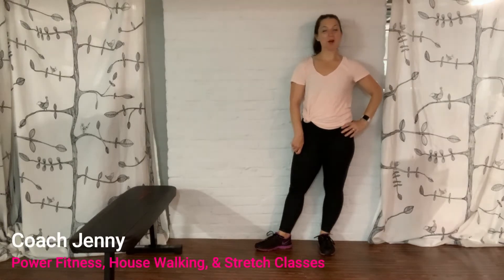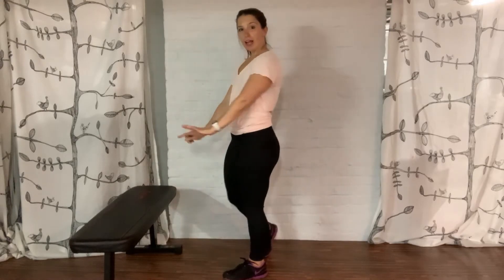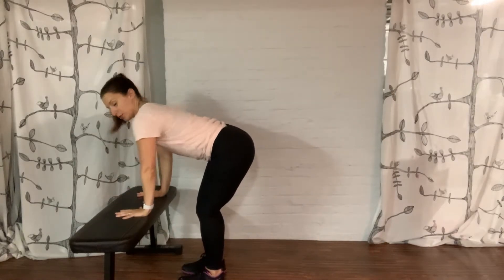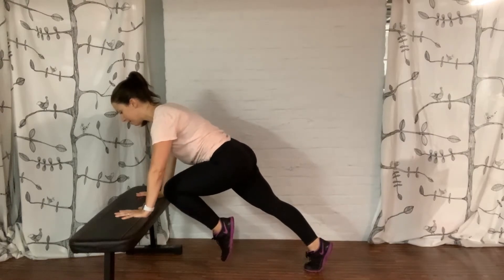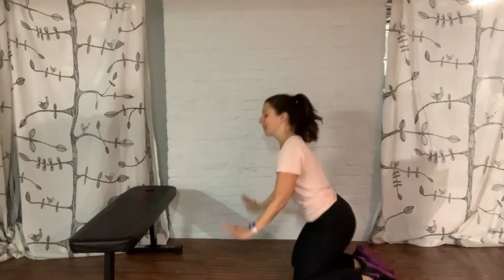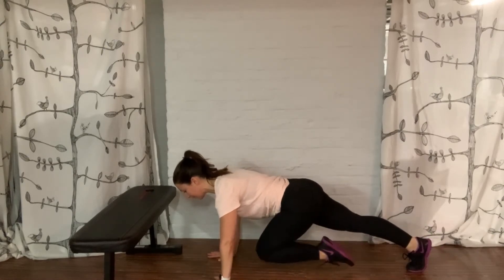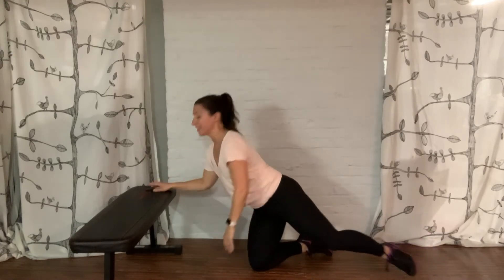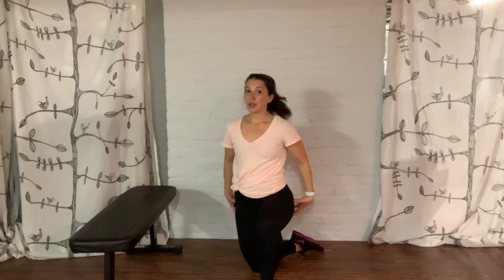Proper Exercise Form: Slow Mountain Climbers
Join Coach Jenny as she takes you through the proper exercise form for slow mountain climbers, one of the exercises you'll find when taking a class in the 99 Walks walking app.

99 Walks is a community of women Improving Wellness & Inspiring Happiness through the simple act of walking together. Come walk with us...